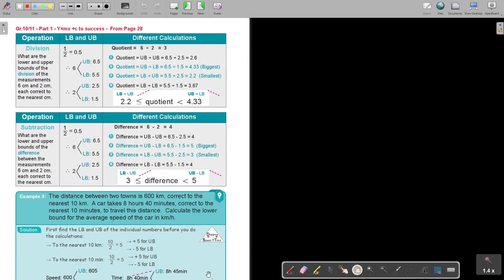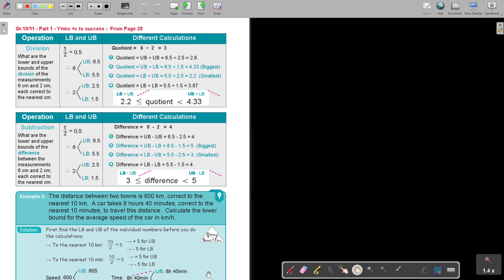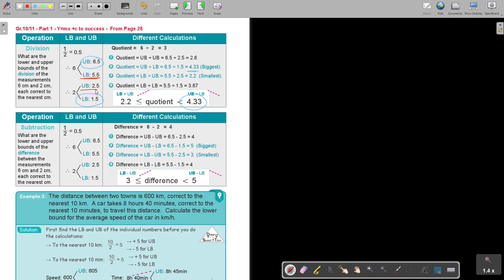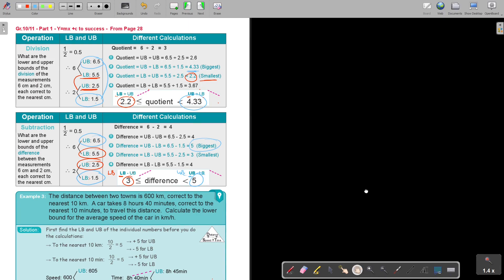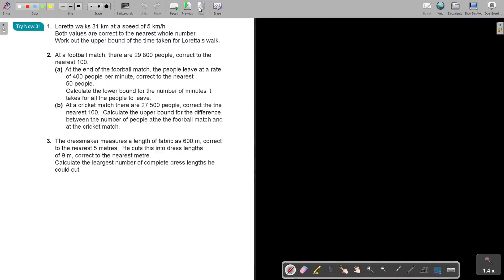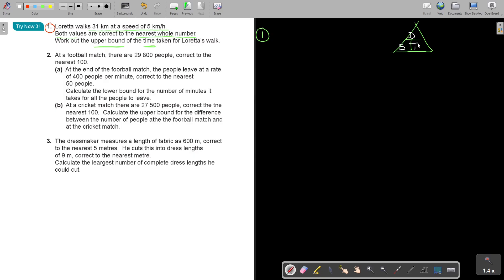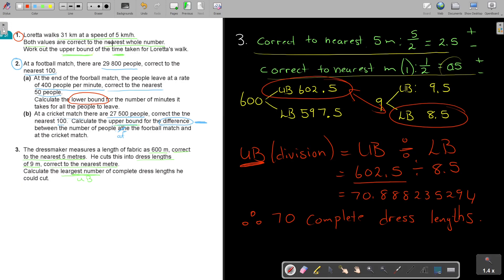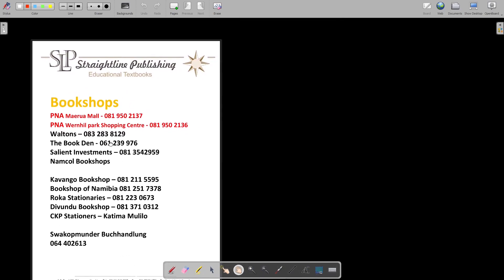Gr 10 11 Limits of Accuracy Exam Preparation Questions Part 2